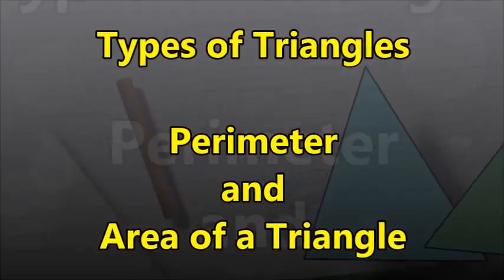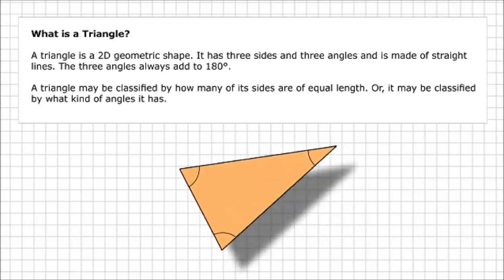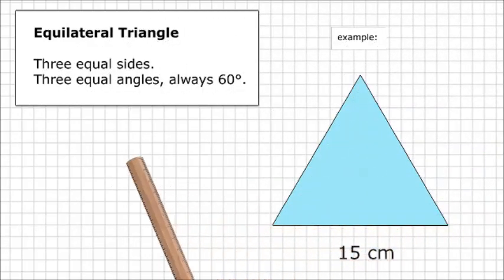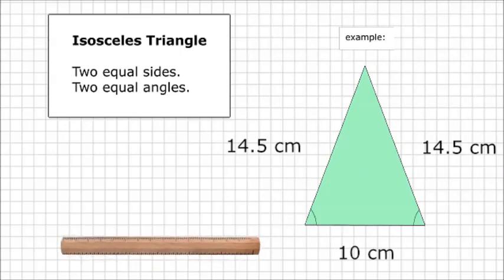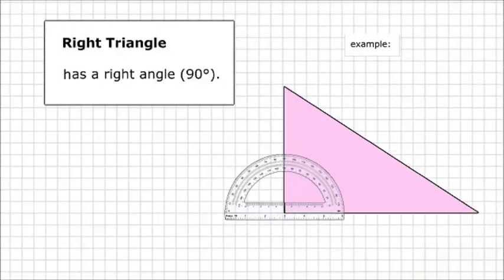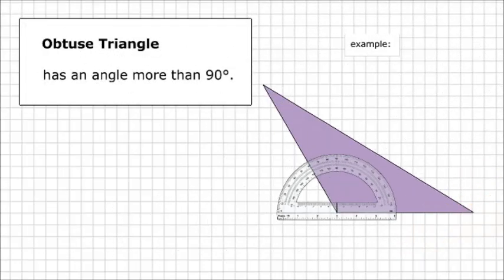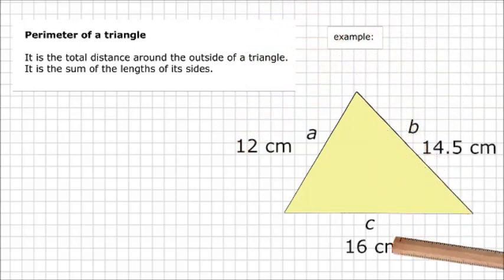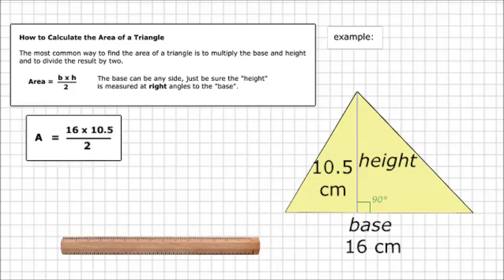Types of Triangles, Area, Perimeter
A short educational video for grades 3-5. Types of triangles by length- equilateral, isosceles, scalene. Types of triangles by angle- acute, right, obtuse. How to calculate perimeter and area of a triangle.